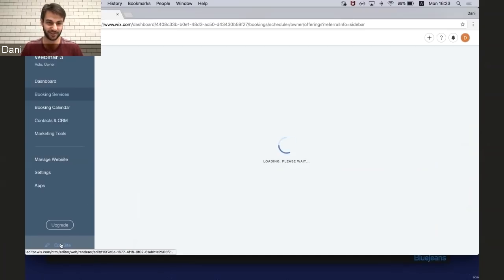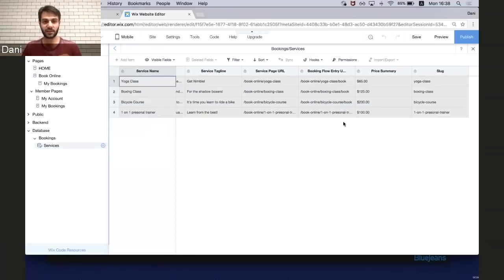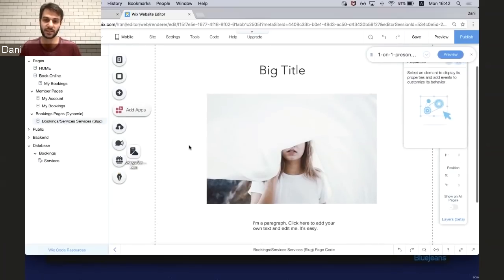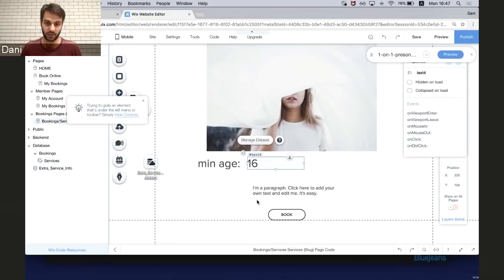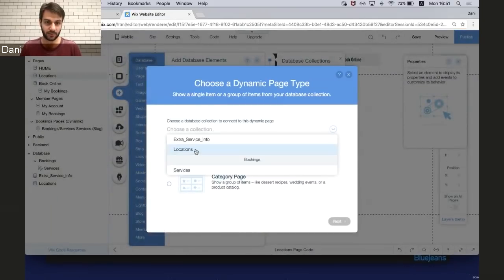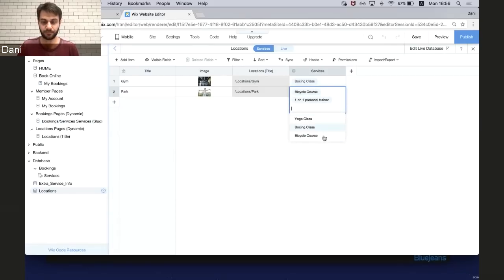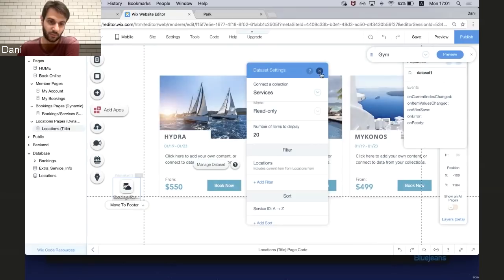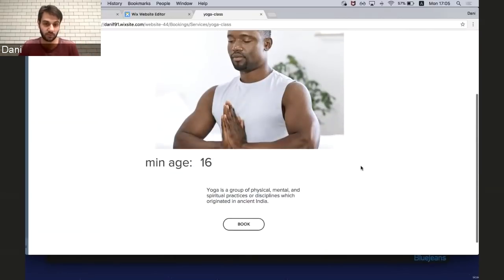Wix Experts Code Webinar | How to Create Custom Service Pages & More with Wix Bookings & Wix Code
In this Wix Experts Webinar, we'll show you how to use Wix Code with Wix Bookings. See how to build a custom service page with extra images and descriptions. Plus, find out to let customers pick the location before choosing a service.